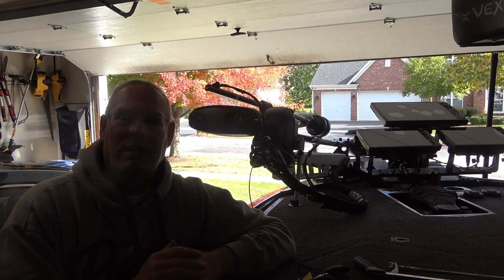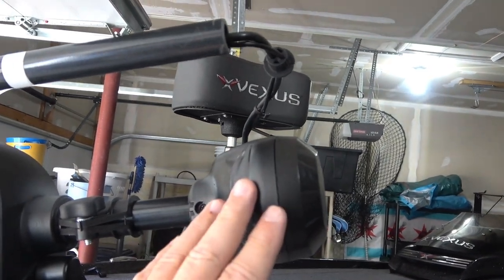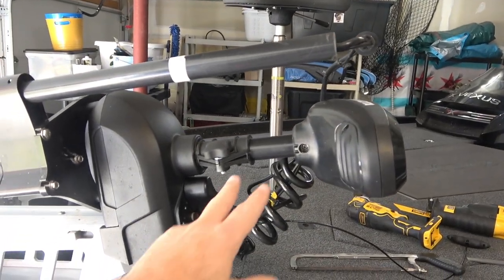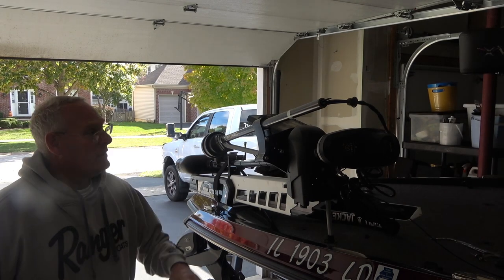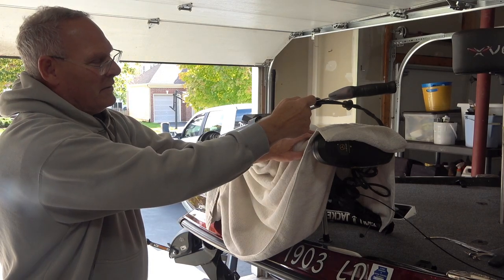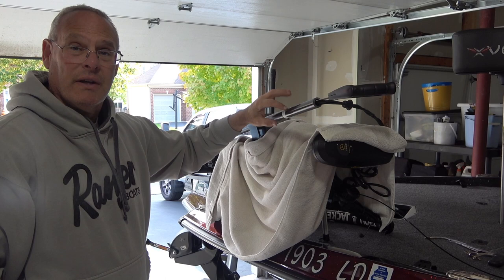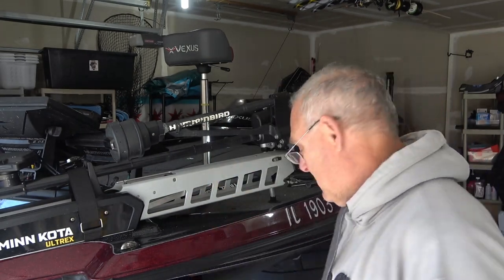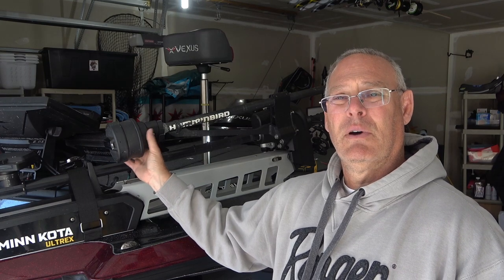The BEST Humminbird 360 Mega Hack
I will show you the absolutely best thing you can do to help your Mega 360 work better especially with your Maga Live.

DeWalt Saw
Hacksaw Blades
Humminbird Mega 360